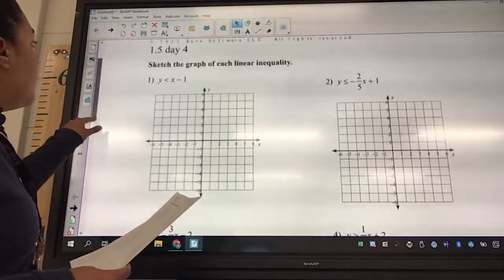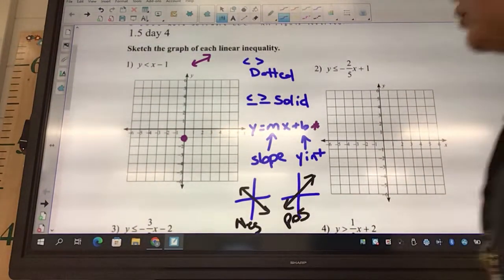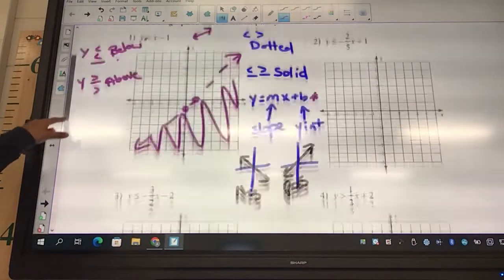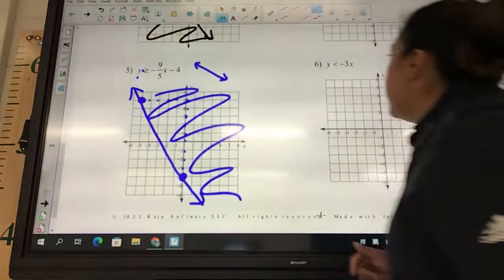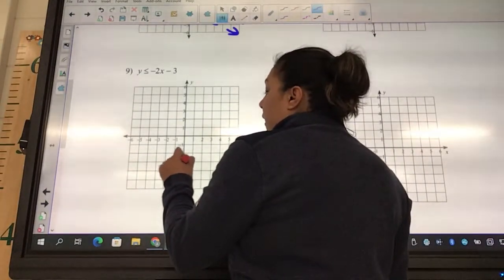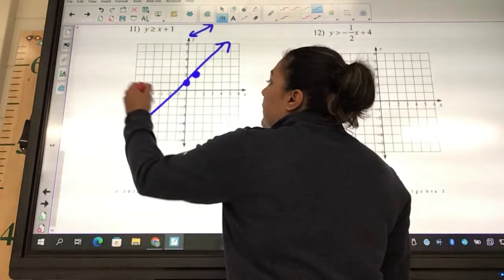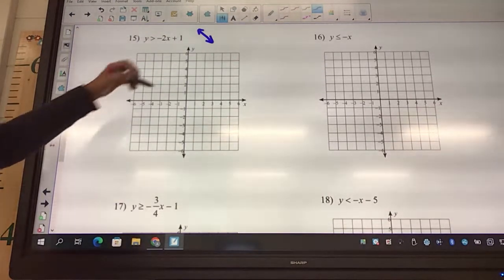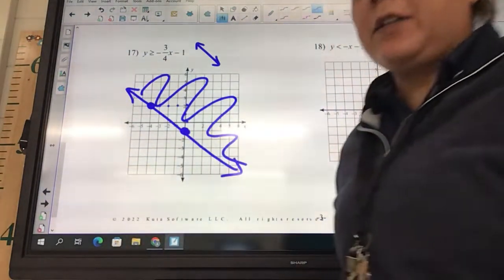F.L 1.5 day 4